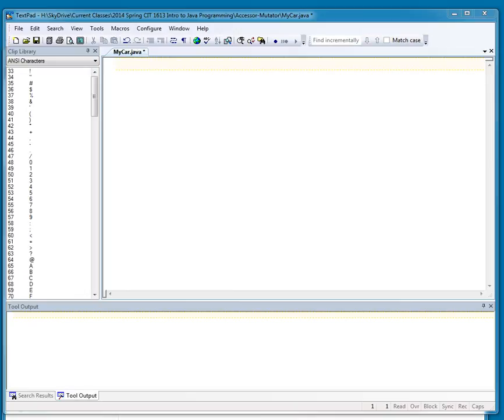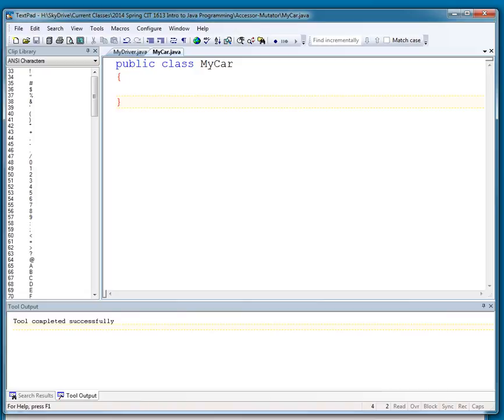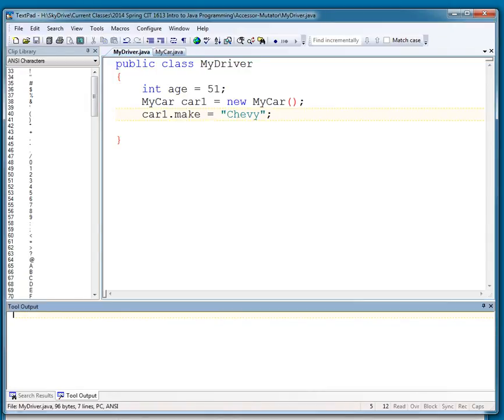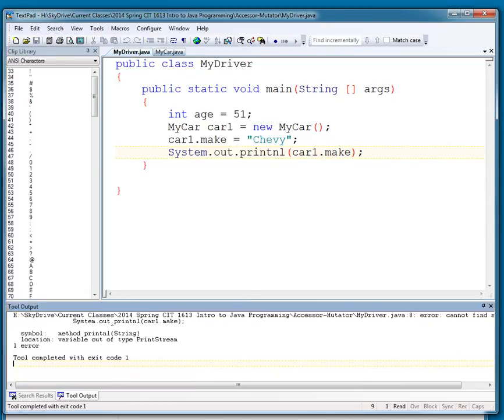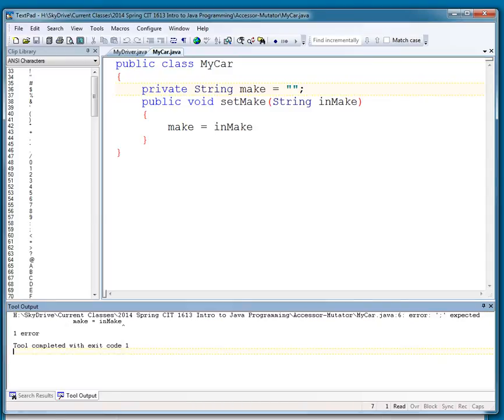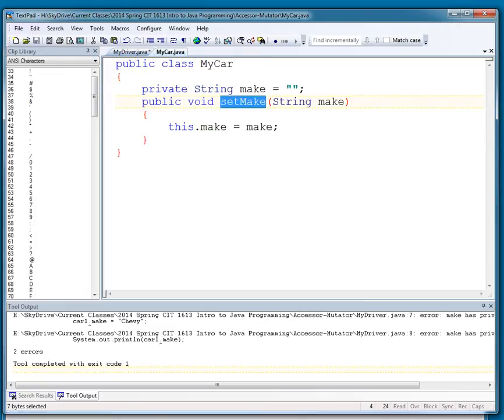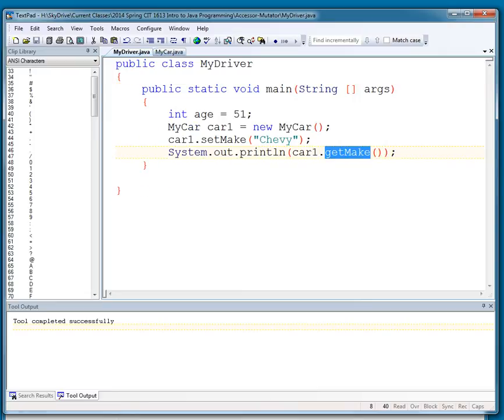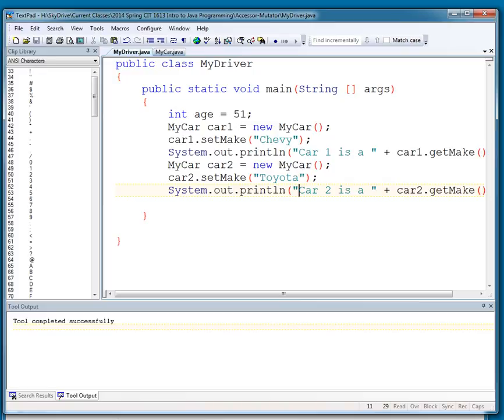CIT1613 or CS151 Accessor Mutator Methods Example